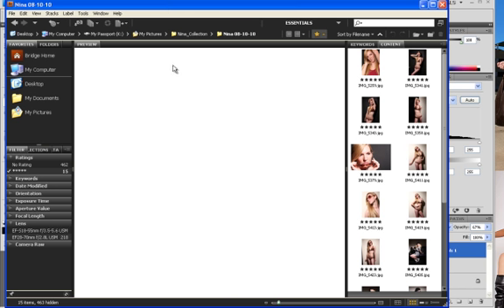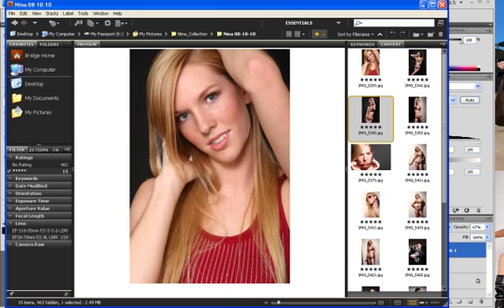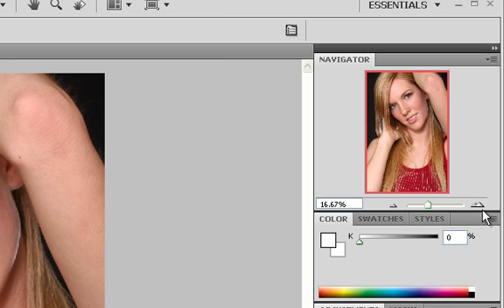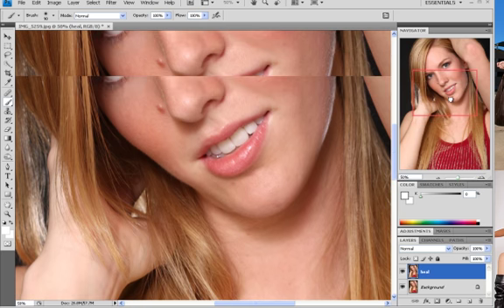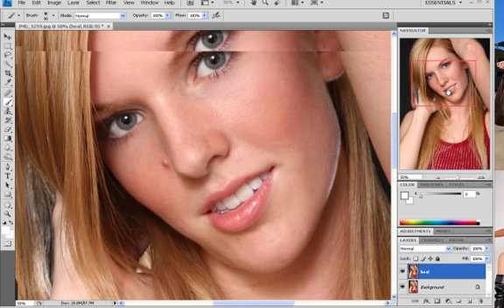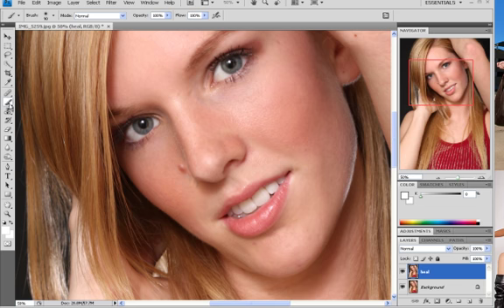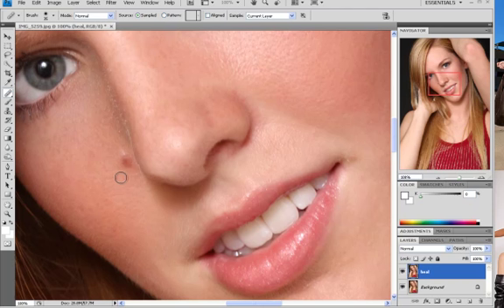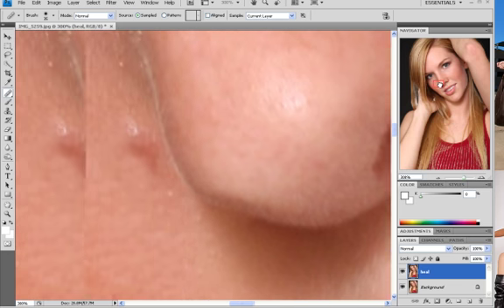Healing Brush for Photoshop CS4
From You suck at photography, This is the first of the Model Photography photoshop series. This will show you how to remove blimishes using the healing brush tool.